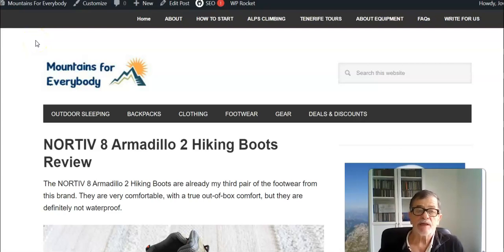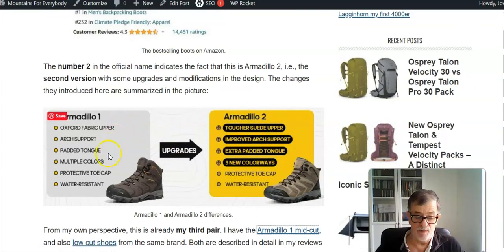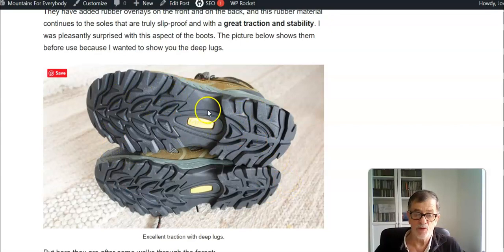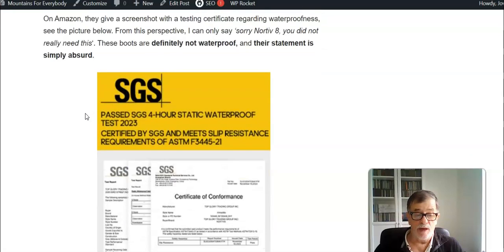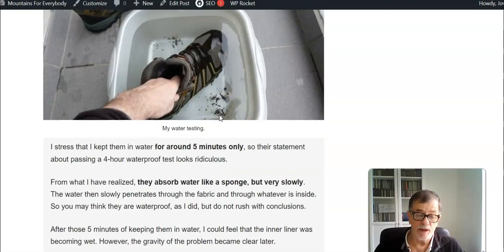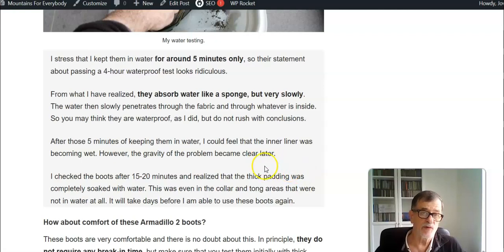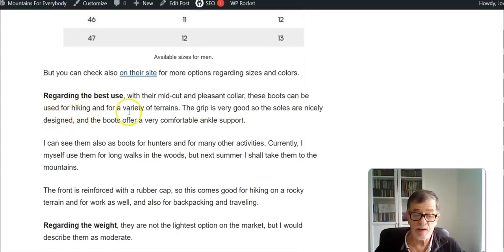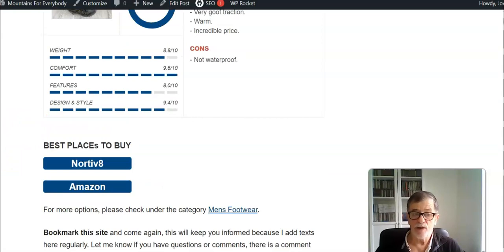NORTIV 8 Armadillo 2 Hiking Boots Review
The NORTIV 8 Armadillo 2 Hiking Boots are already my third pair of the footwear from this brand. They are very comfortable, with a true out-of-box comfort, but they are definitely not waterproof.